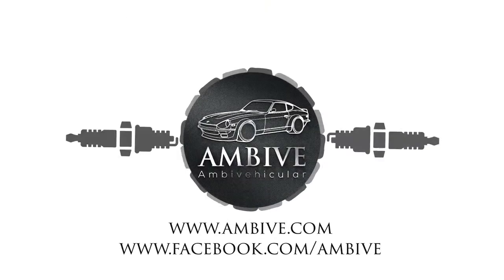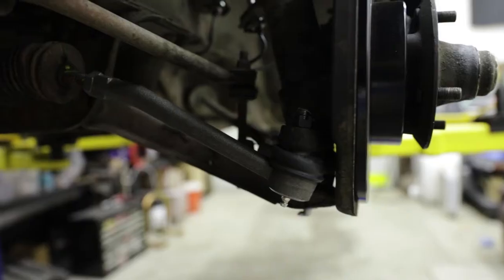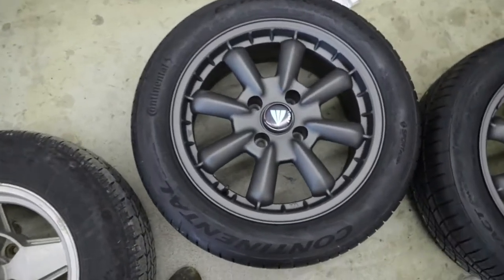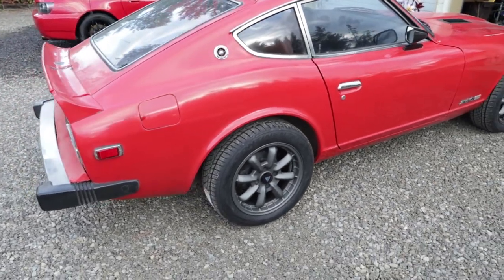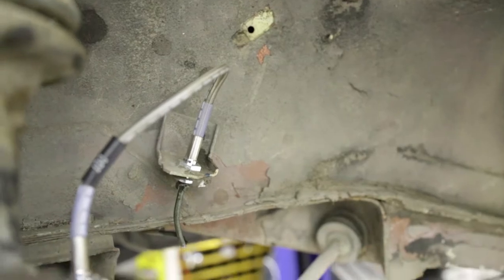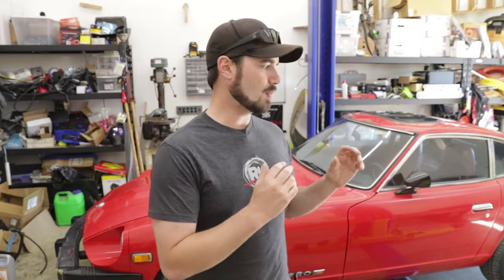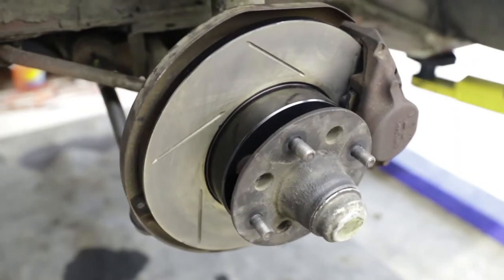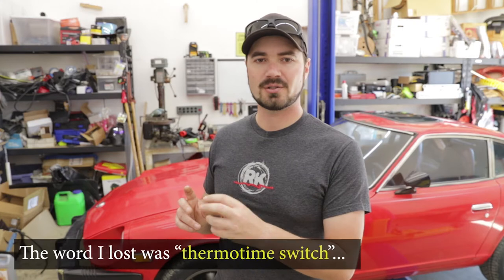280Z DD Project - First update on new parts!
This is the first project update on the daily driver 280Z after installing new wheels, tires, and a lot of goodies under the car.